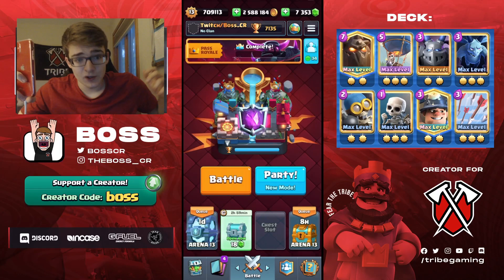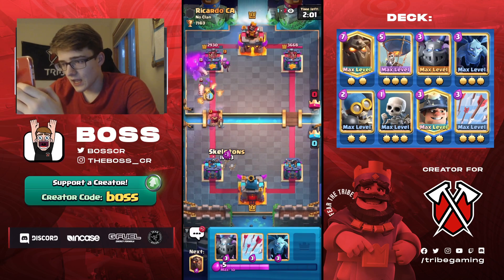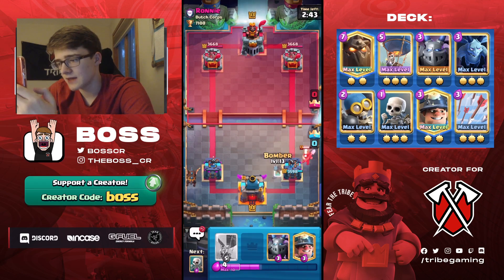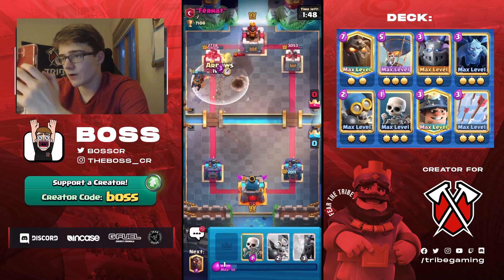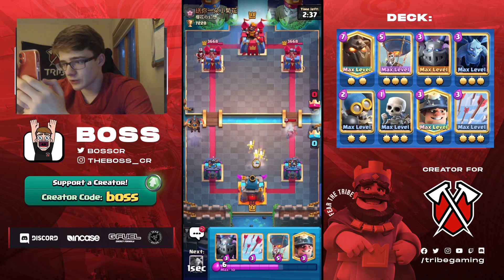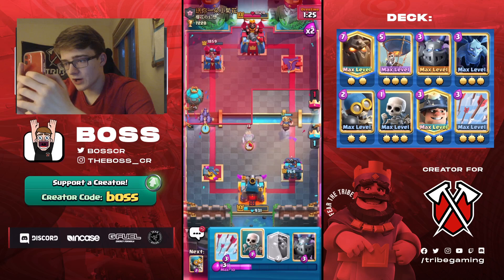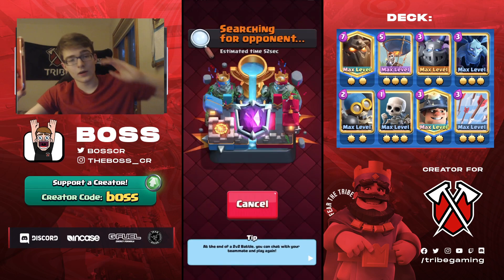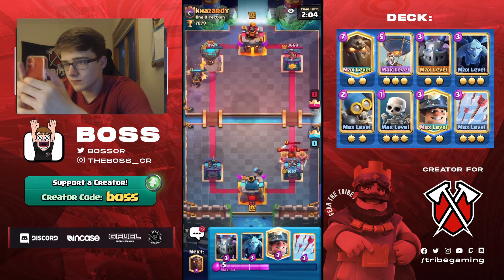NEW OP LAVA LOON CYCLE DECK! - CLASH ROYALE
In today's video I will be using a lava deck that has been trending on ladder the last couple days. You have skeletons and bomber in it which brings the elixir cost average to be only 3.4. You play very aggressively since your cycle if so fast and you don't have a lot of dps for defense. I hope you guys enjoy the deck and the video, let me know what you want to see next!